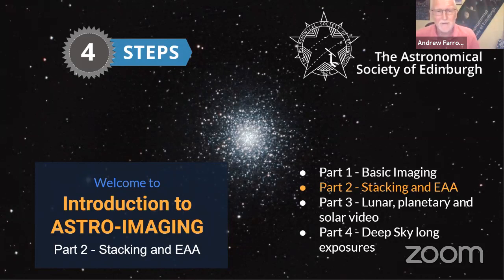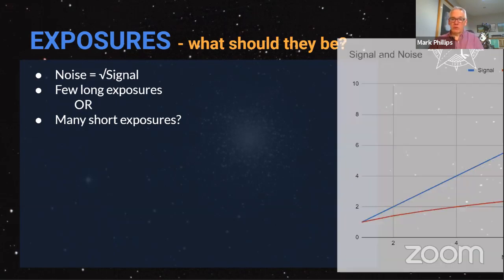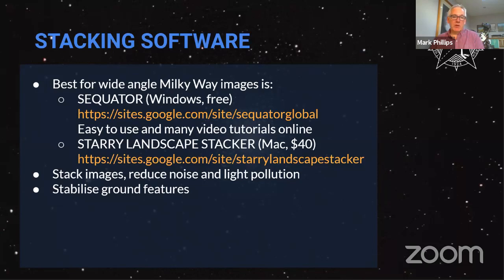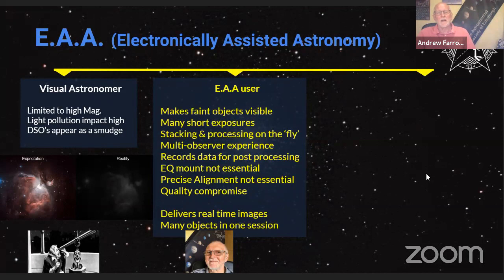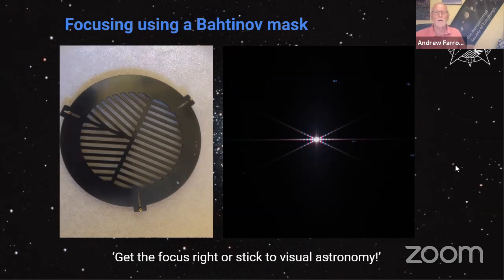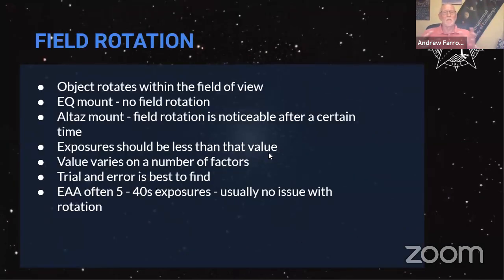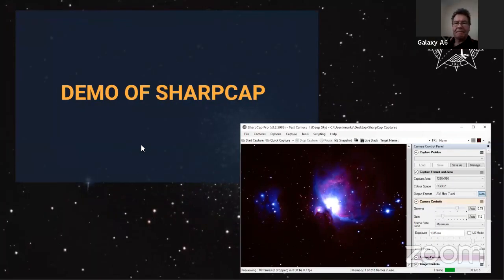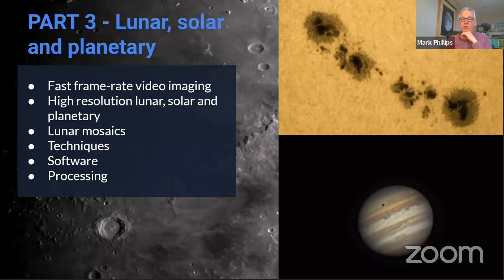Intro to Astro-imaging part 2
This time we will be covering driven wide-field,  stacking and EAA – Electronically Assisted Astronomy.